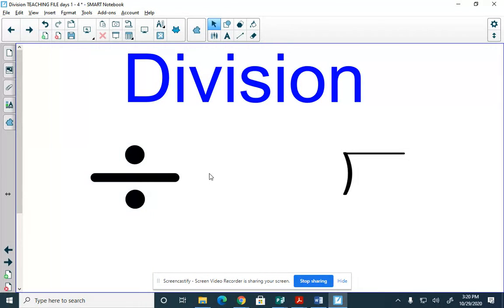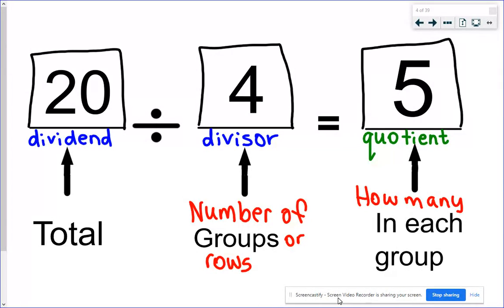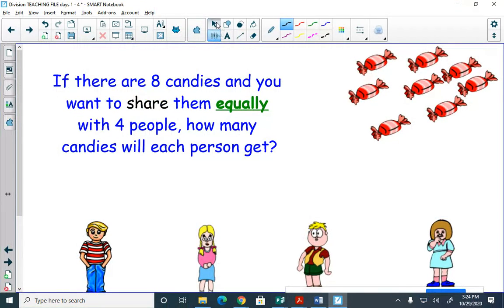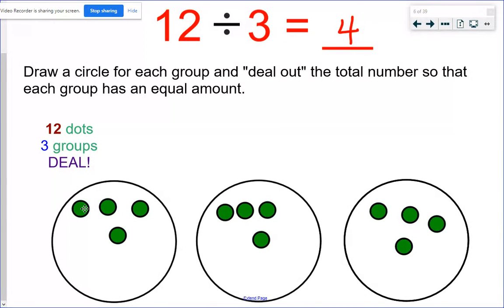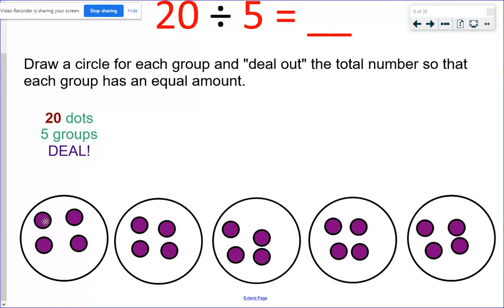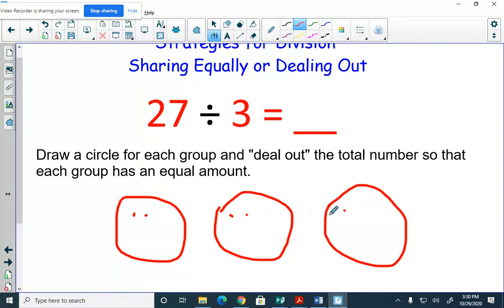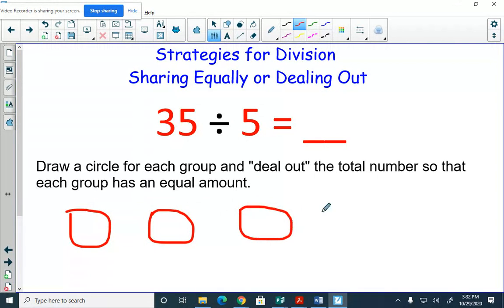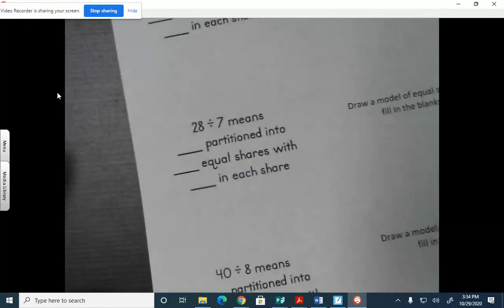3OA2 Understand Division Day 1